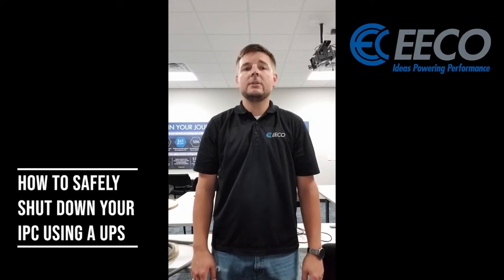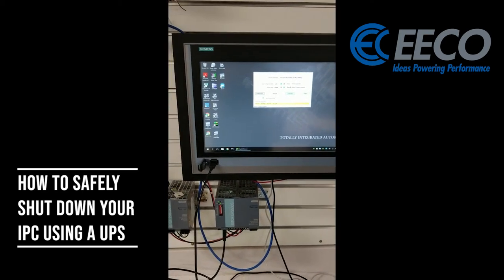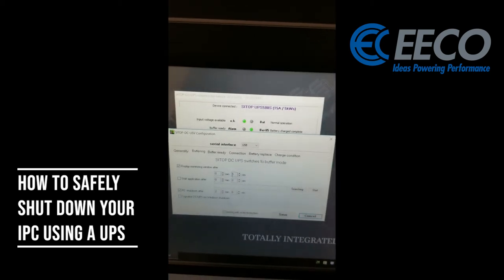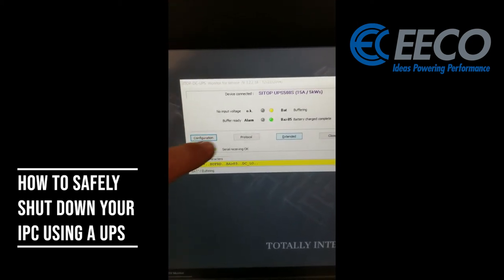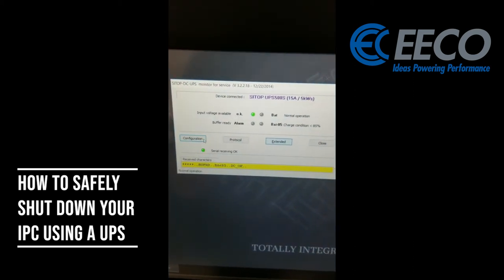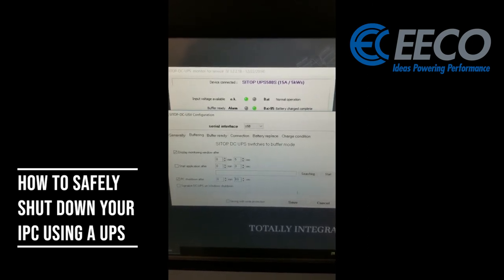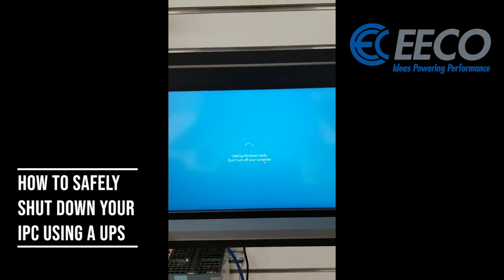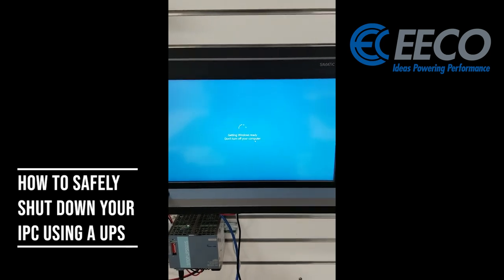Integrating a DC UPS with your Industrial PC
Don’t get caught during a power outage with your Industrial PC going down unexpectedly.  In this video we’ll show you how easy it is to integrate a DC UPS into your system to prevent major headaches.  If you need help designing the right size UPS for your system let our team of experts help.